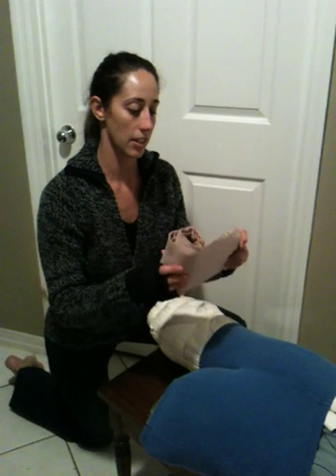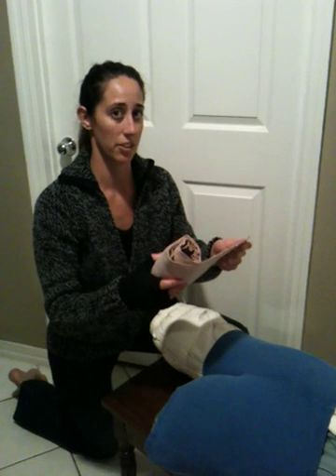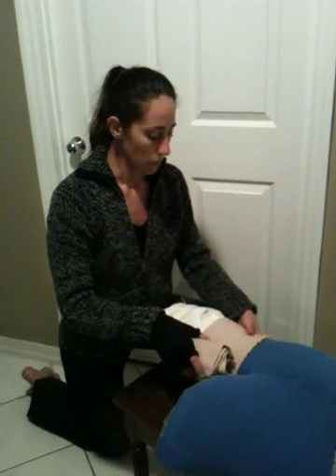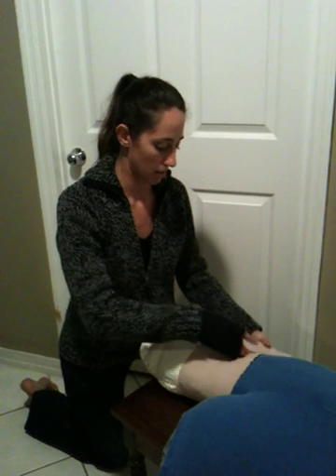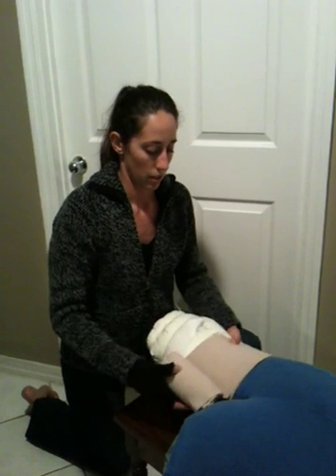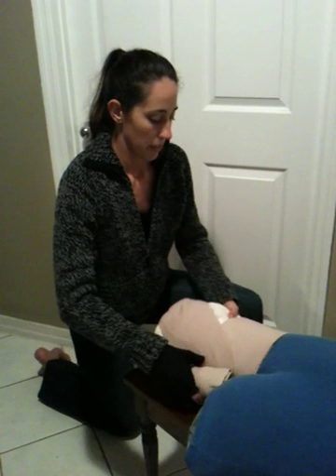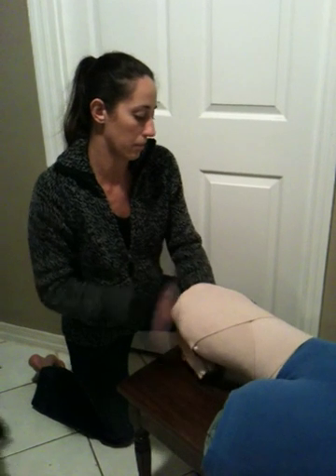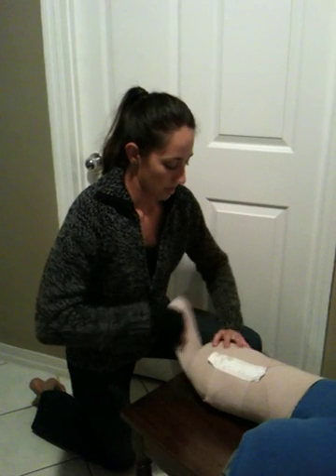ACE Wrap for Transtibial Amputation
learning how to wrap amputated limbs